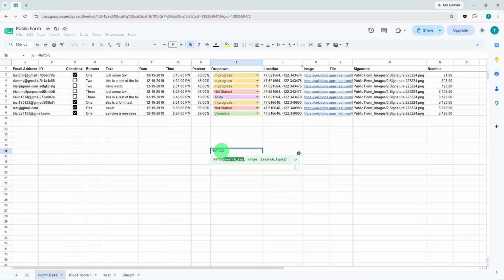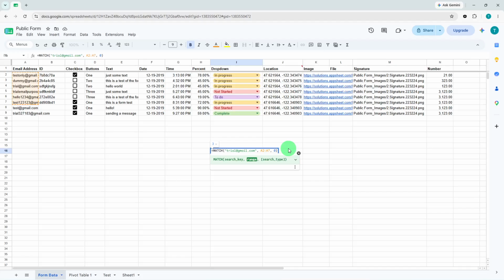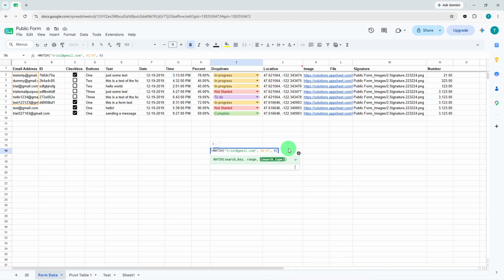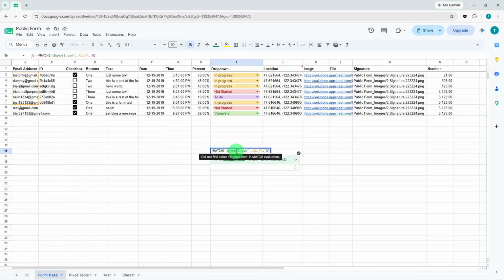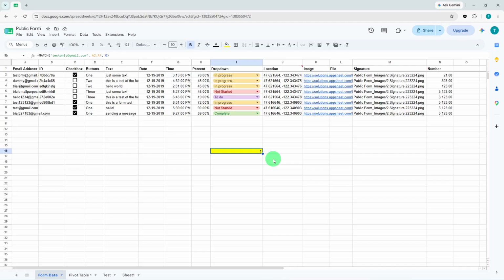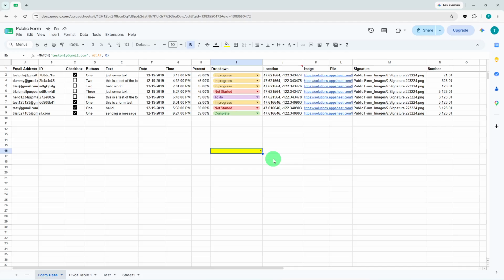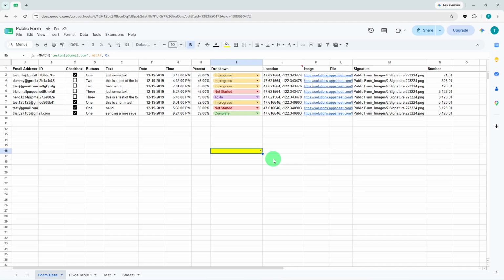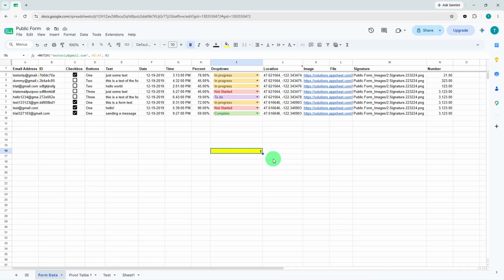Use MATCH Function In Google Sheets [Verified]